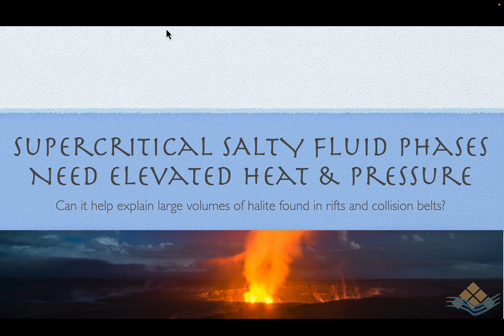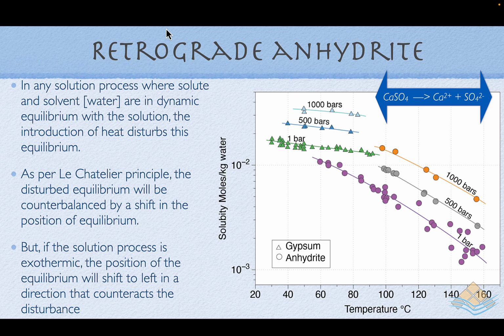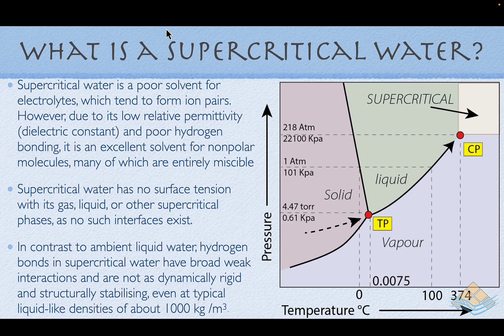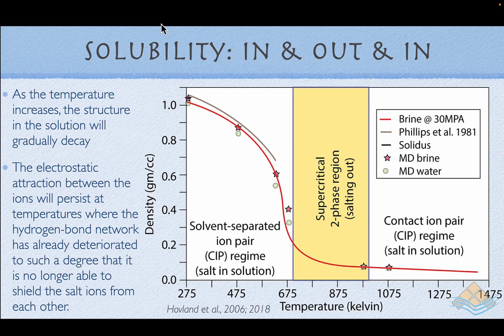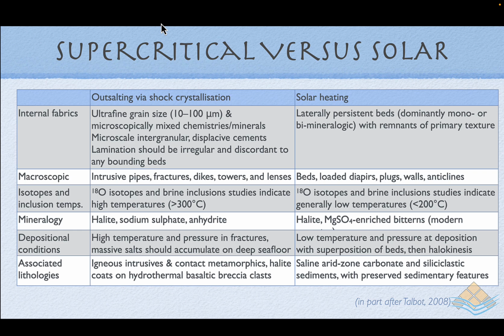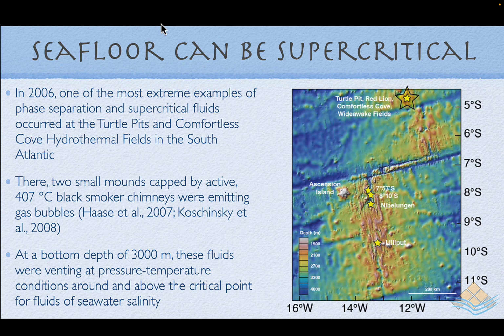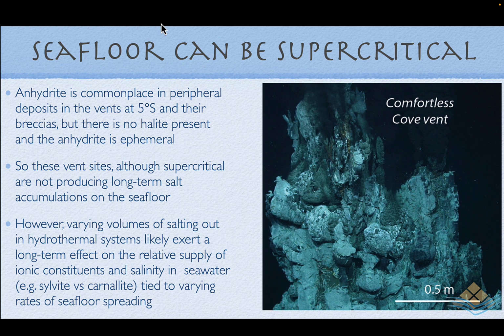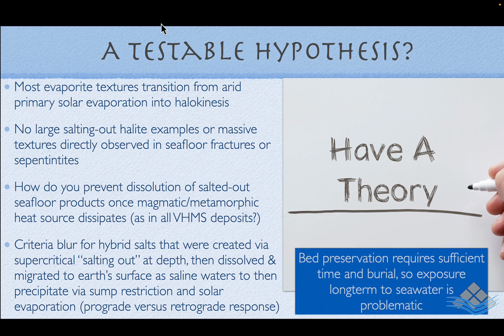Supercritical seawater as a source of massive halite evaporites?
Under specific pressure and temperature conditions, supercritical water cannot retain dissolved salts. When seawater brines are heated in pressure cells in the laboratory, they enter the supercritical state at a temperature of 405°C and a pressure of 300 bars. At this point, a particulate 'cloud' forms due to a phenomenon known as 'shock crystallization' of sodium chloride (NaCl) and sodium sulphate (Na2SO4).

This cloud reflects a sudden phase transition, as the solubility of the previously dissolved salts drops to nearly zero over a temperature range of only a few degrees, accompanied by a significant decrease in density. The resulting solids in the cloud consist of amorphous microscopic particles of halite and sodium sulphate, ranging in size from 10 to 100 nm. This rapid crystallization, or "salting out," can lead to the precipitation of large volumes of subsurface hydrothermal salts in fractures and fissures and potentially even in the deeper parts of salt structures.

This video chapter from Saltworks' upcoming online evaporite course discusses the nature and distribution of these hydrothermal salts and examines whether they can be classified as a form of evaporite salt. For a digital version of portions of this content,